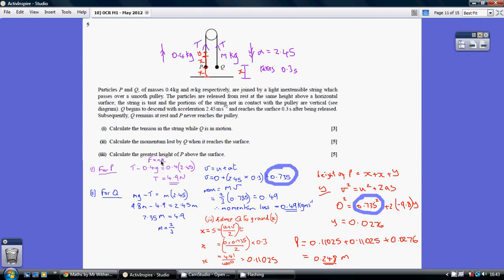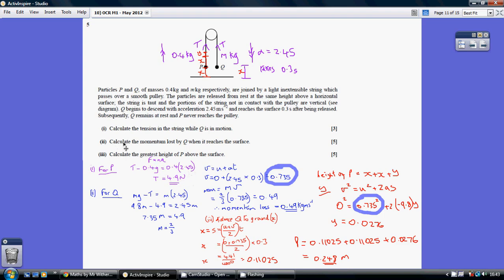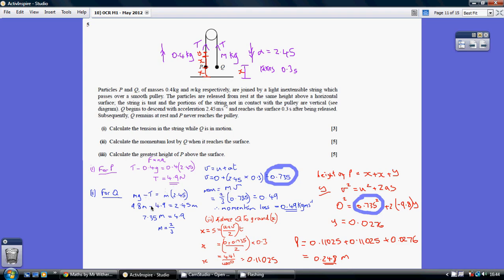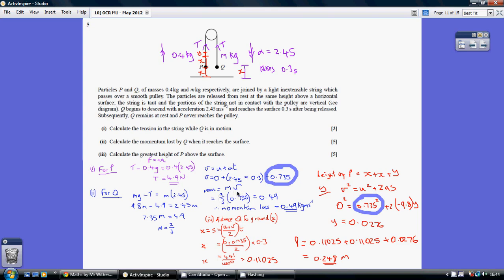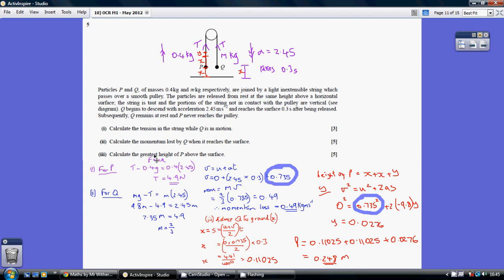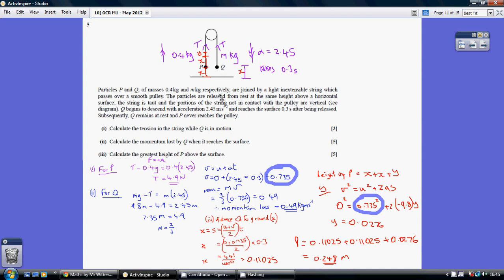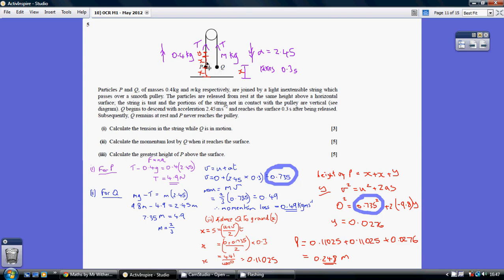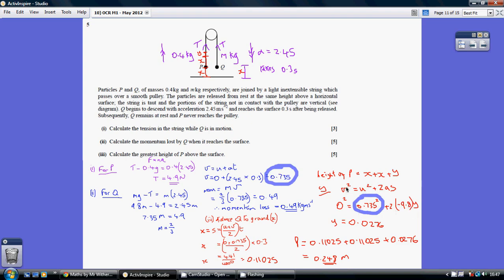10) OCR Mechanics 1 - 31 May 2012 Q5